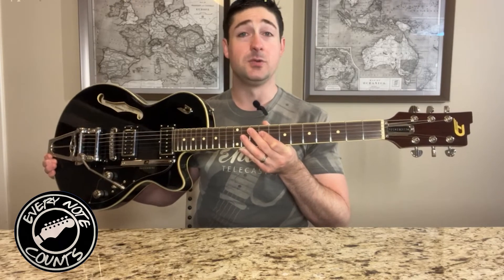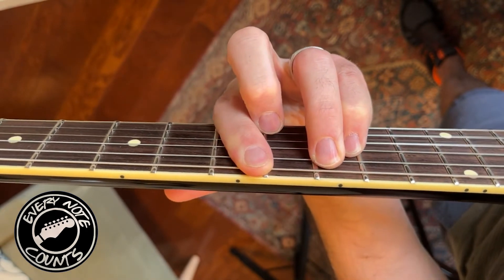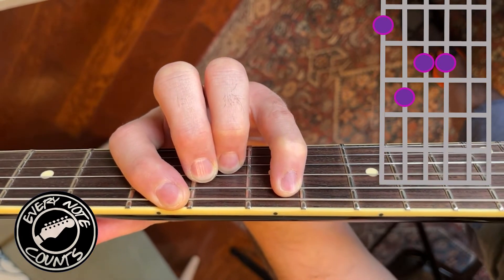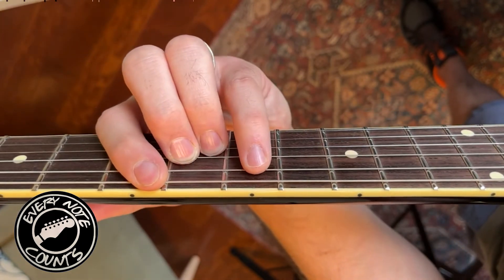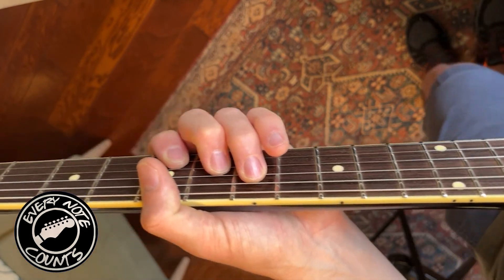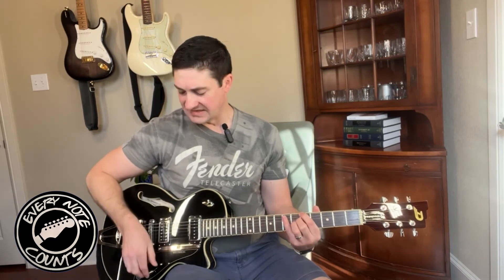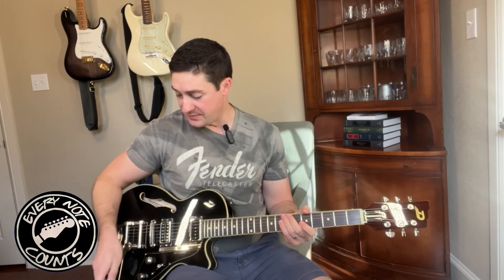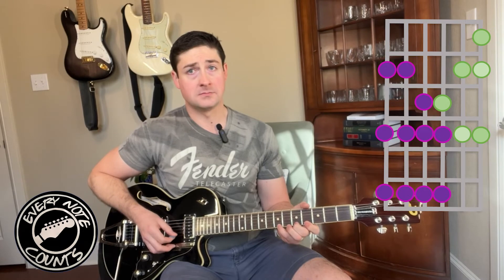Vamp Challenge (ep 1) What gear will help me write a vamp with only a major 1 and minor 2 chord?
Here is the challenge:

I have to take 2 chords (in this case, the I and the ii chord) and make a decent sounding vamp to play over. I can only use one guitar, one or two pedals, and I have to limit the number of frets I use to play a lead melody.

Let's see how it goes!

Here is the free backing track on SoundCloud